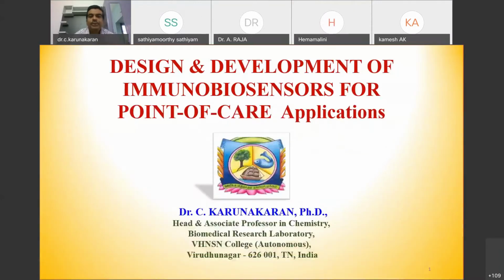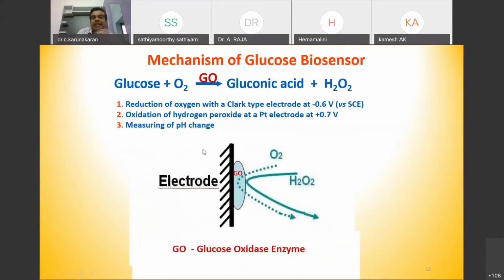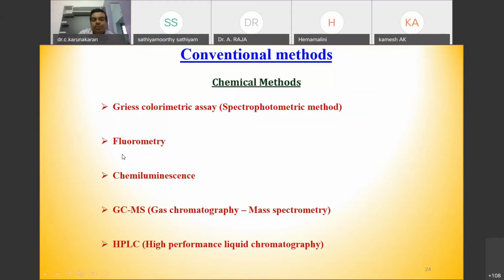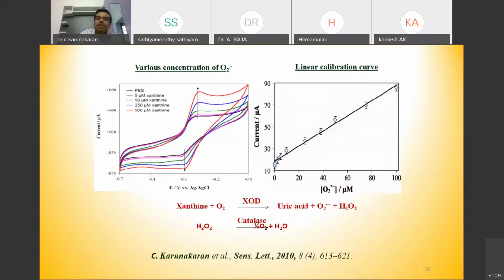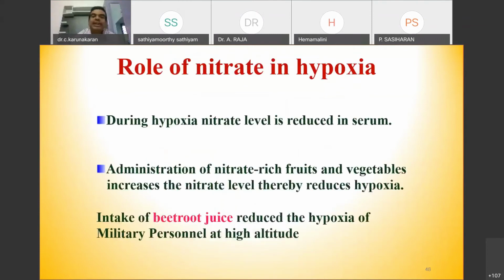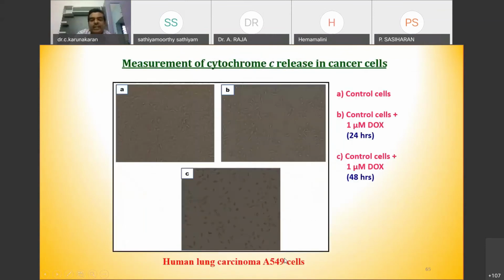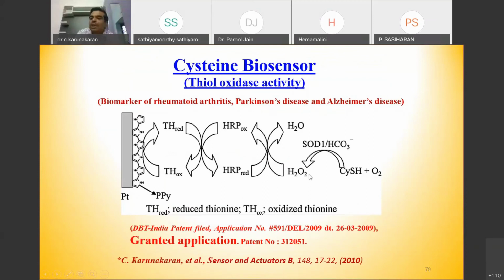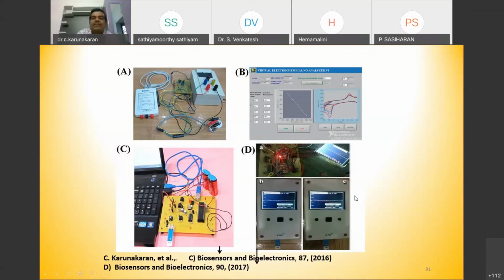Session 5 “Immunobiosensor” by Dr. C. Karunakaran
AICTE Training and Learning (ATAL) Academy Sponsored Faculty Development Programme (FDP) on ‘SYNTHETIC BIOLOGY’ (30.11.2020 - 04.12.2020)

Organized by
Department of Immunology, School of Biological Sciences and Department of Organic Chemistry, School of Chemistry, Madurai Kamaraj University, Madurai-625 021.
Day 2 Session 5 “Immunobiosensor”

By
Dr. C. Karunakaran
Head & Associate Professor of Chemistry
Biomedical Research Lab
V.H.N.S.N. College
Virudhunagar
Programme Coordinators

Prof. K. Balakrishnan
Co-ordinator (ATAL-FDP)
Department of Immunology,
School of Biological Sciences,
Madurai Kamaraj University

Dr. R. Ranjithkumar
Deputy Co-ordinator (ATAL-FDP)
Department of Organic Chemistry,
School of Chemistry,
Madurai Kamaraj University